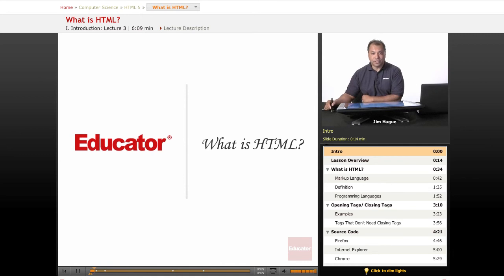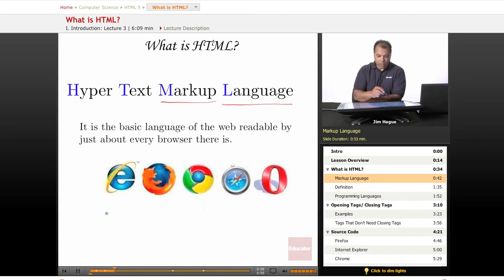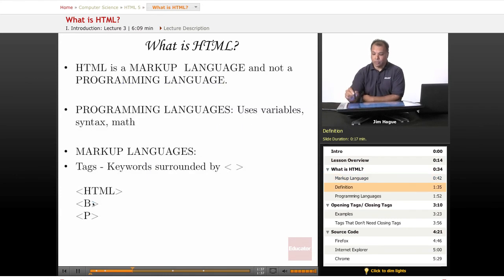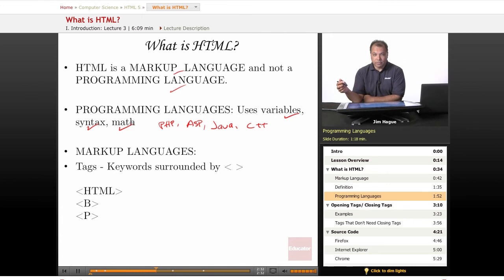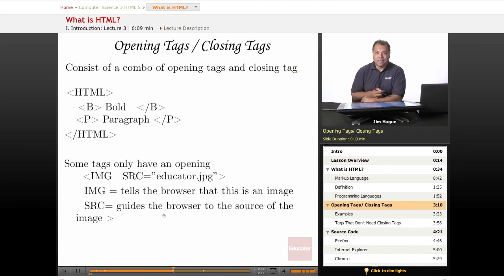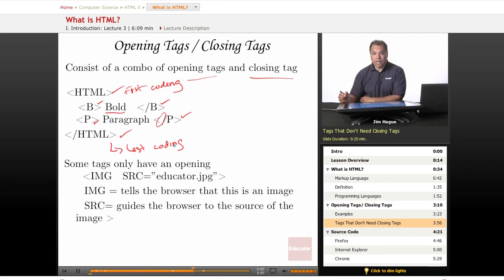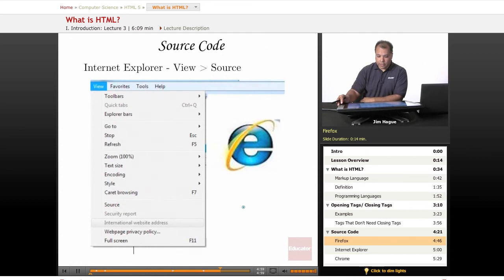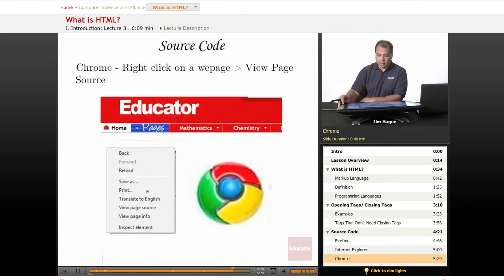HTML 5 - What is HTML?